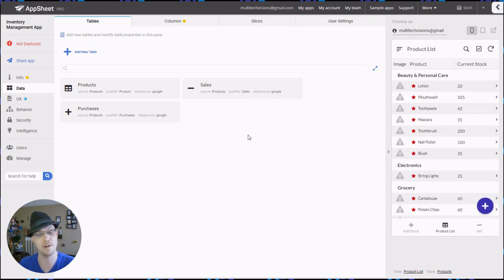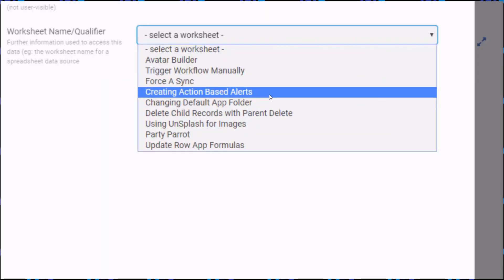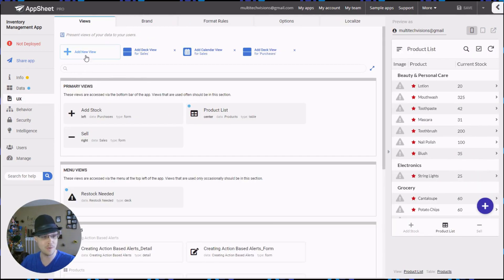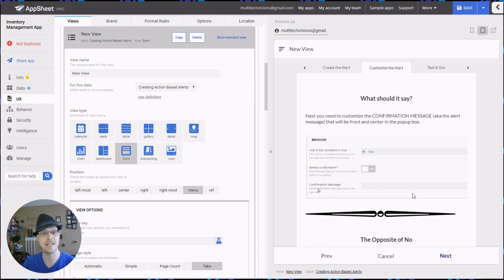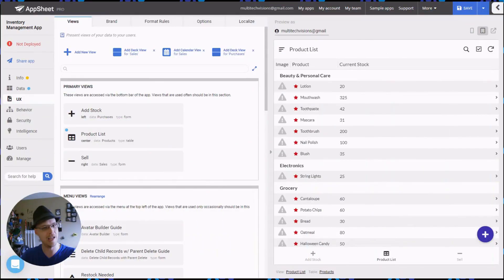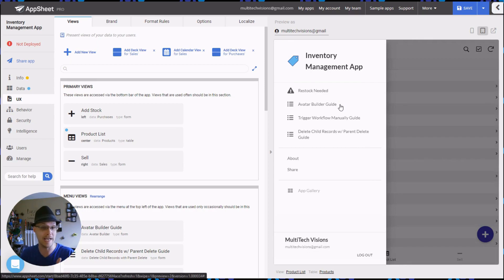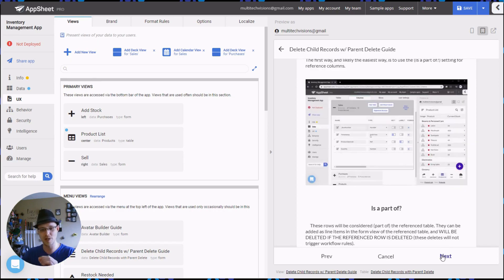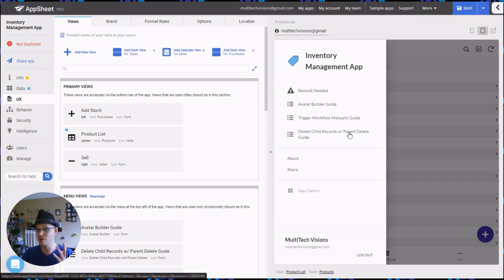MultiTech In-App Guides | Introduction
In-App Guides are a new resource for AppSheet training and tutorials from MultiTech Visions. They consist of specially configured tables you can add to your AppSheet app that will automagically set all the columns as they should be, leaving the only thing left for you to do is make a view to see what it all looks like.

 --=| Step 1 |=--
Open the folder above and add the G-sheet to your Google drive - this makes it visible in AppSheet.

 --=| Step 2 |=--
In AppSheet: open the app you wish to add the guide to add a new table (selecting the public guide G-sheet (the one from step 1) as the source), then simply select the guide you want to see; all that's left after the table is added is to make a Form view (with Tabs, for a better experience) to see everything.

Try it for yourself today.

 --For quick/easy/awesome videos
 --App promo videos, product videos, commercials, etc.